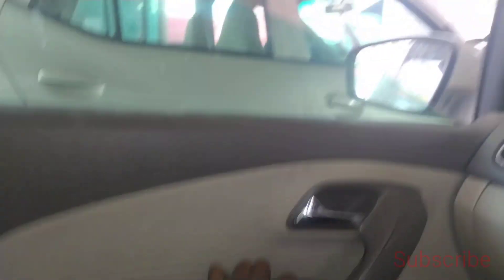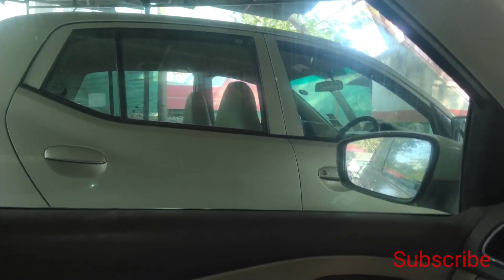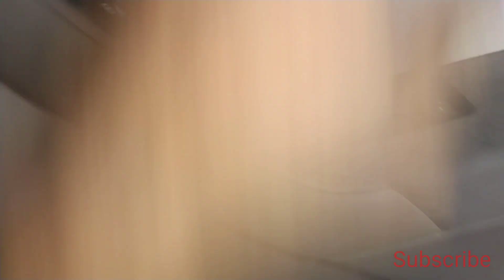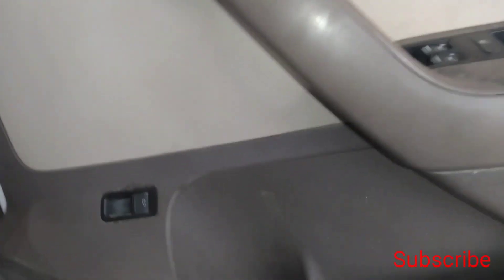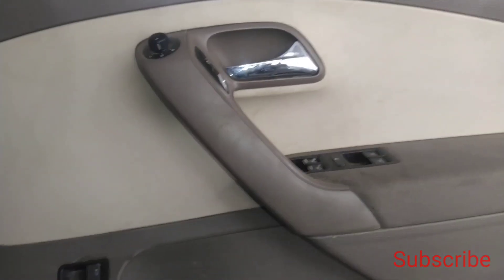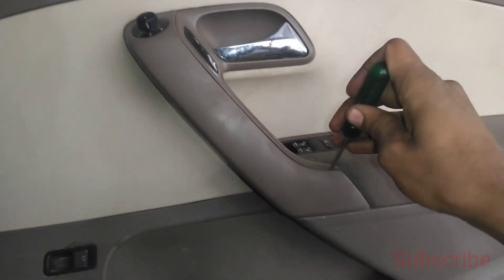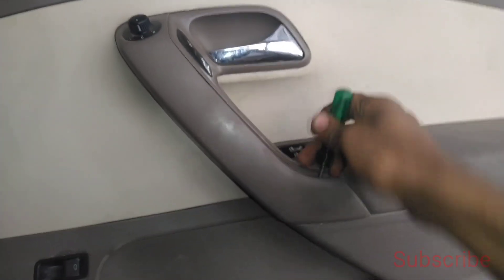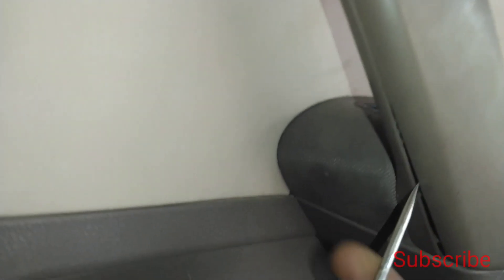Scoda Rapid Door Pannel Removal || scoda का Door Pannel कैसे खोलते हैं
query